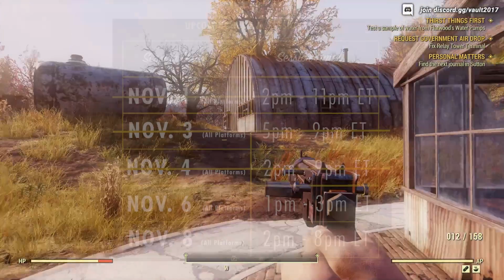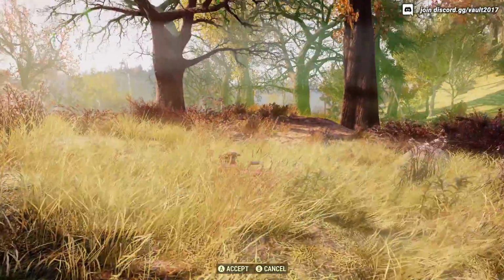FALLOUT 76: The STASH Problem!! (Why It Needs To Be Increased and How It Could Be Fixed)